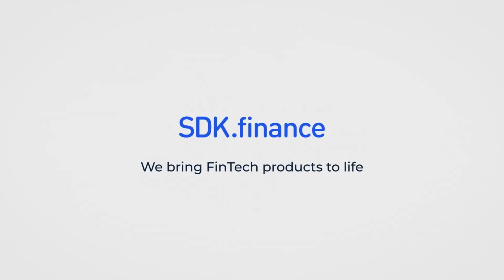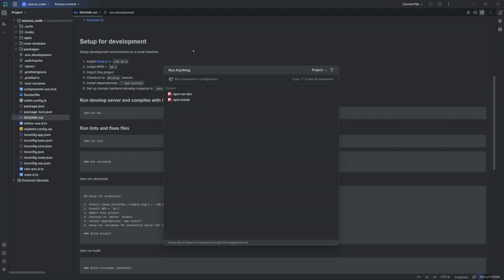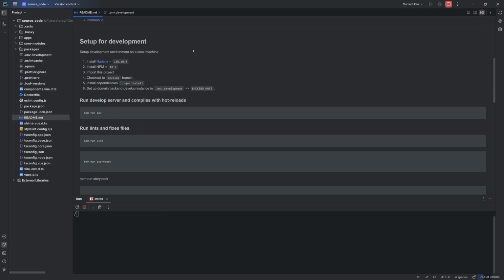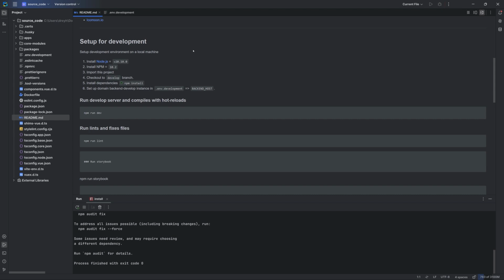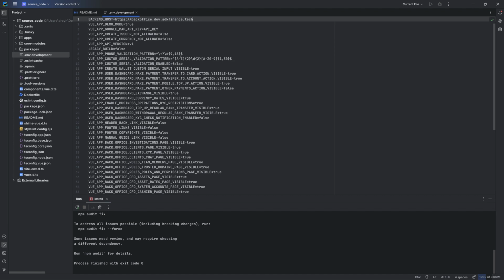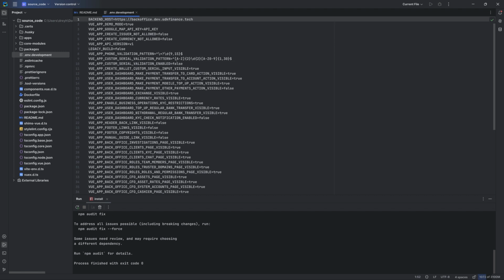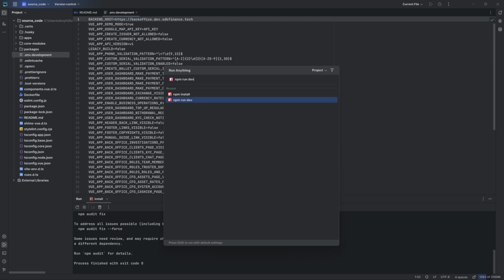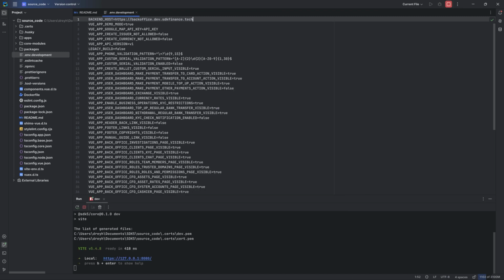SDK.finance Frontend | Part 3: Launching the Application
This video is Part 3 of the SDK.finance frontend knowledge series and demonstrates how to launch the frontend application in a local development environment. This step is essential for developers working on the SDK.finance platform, enabling them to preview UI changes, test module behaviour and validate frontend–backend interactions.

In this tutorial, we walk through the necessary preparation steps, including installing dependencies, linking workspace packages and ensuring that all modules within the monorepo structure are properly resolved. The project uses npm workspaces, making dependency handling consistent across shared packages, back-office modules and the core application.

You will see how to run the application using Vite, the build tool used by the SDK.finance frontend for fast development reloads, efficient hot module replacement and improved bundling performance. We also highlight how the environment variables influence the behaviour of the application and how to configure them for your environment.

This session demonstrates:
• installing and preparing workspace dependencies
• launching the frontend via Vite in development mode
• how the application loads modules and shared packages
• verifying that the application compiles without errors
• checking routing, layouts and UI kits after startup
• confirming API connectivity with the backend
• resolving typical issues during the first launch

By the end of this video, you will have a fully running frontend environment ready for feature development, debugging and UI iteration. The SDK.finance architecture is designed to support enterprise-level digital banking, payments, back-office operations and multi-module interfaces.